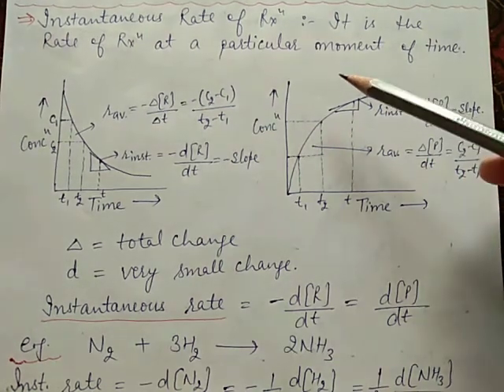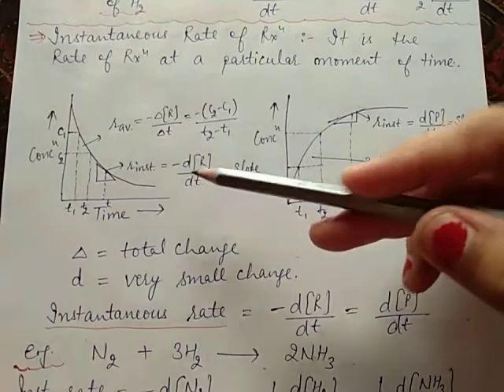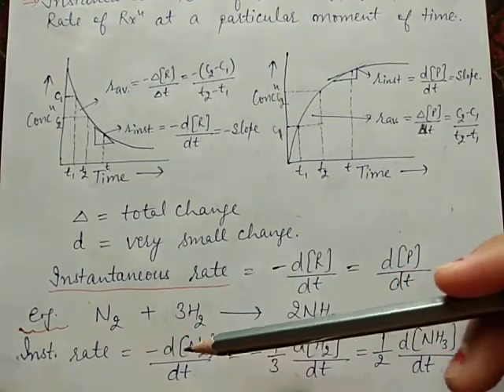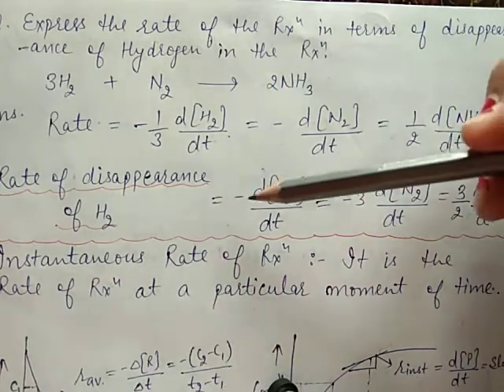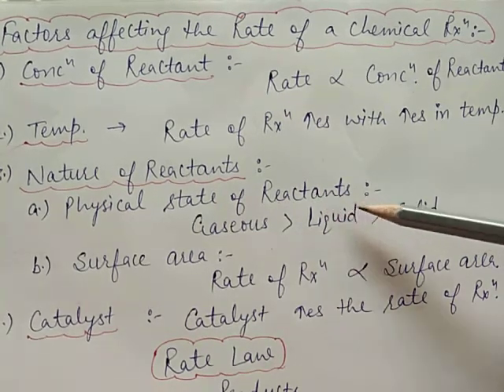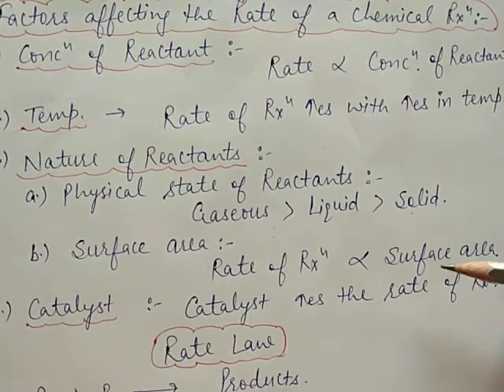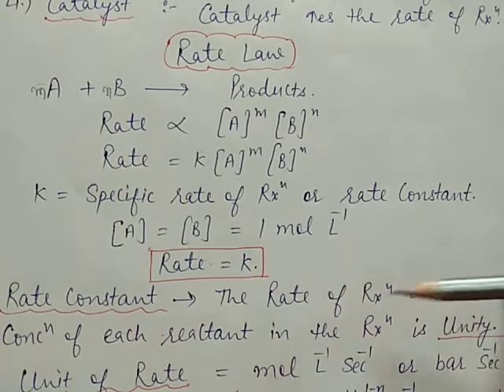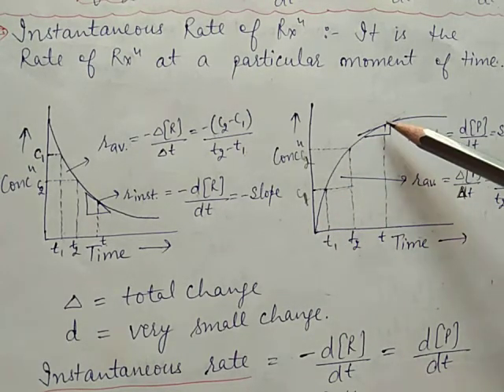Chemistry class-12th ch-chemical kinetics part-2(1)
Instantaneous rate of the reaction and Rate Law.